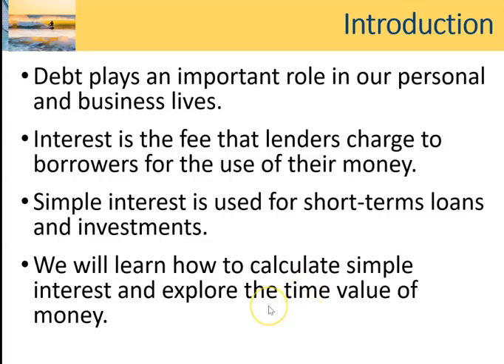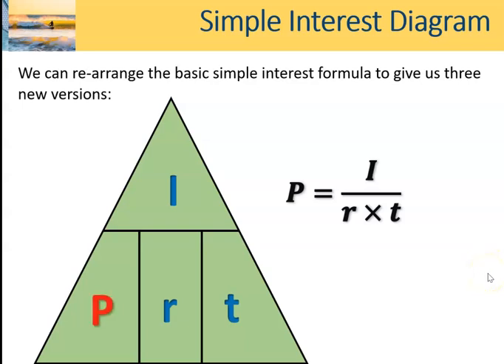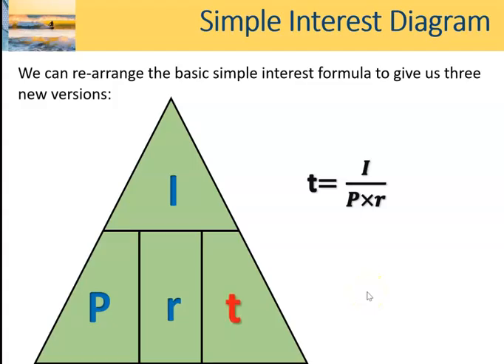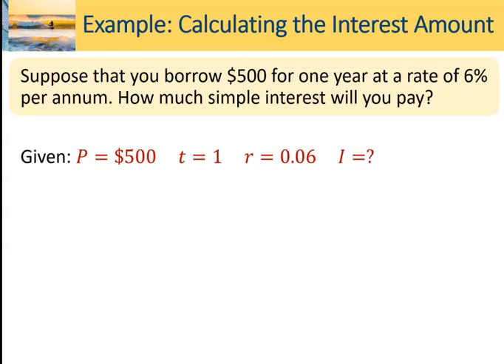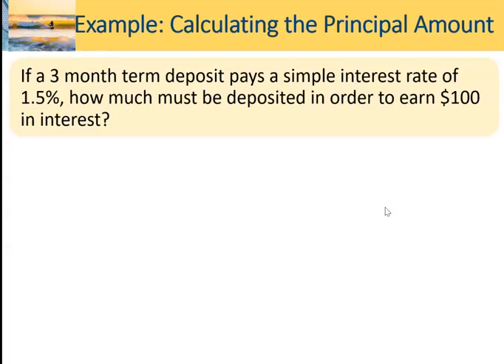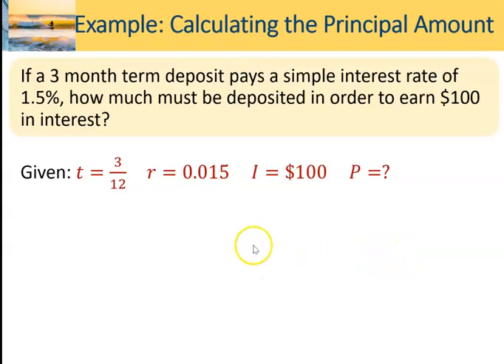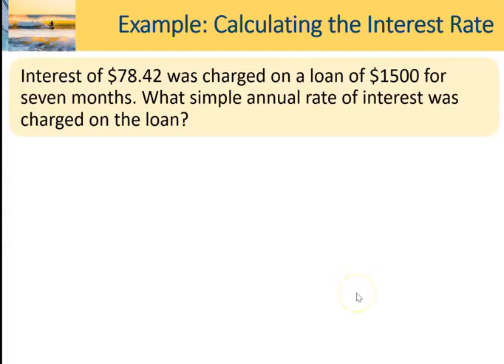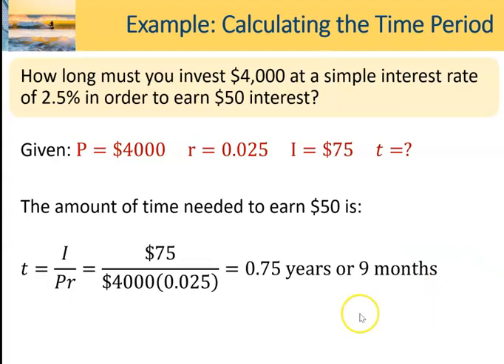Video Lesson Ch 7 pt 1